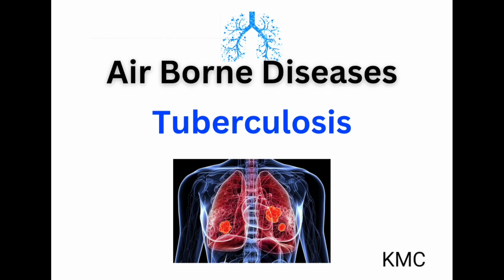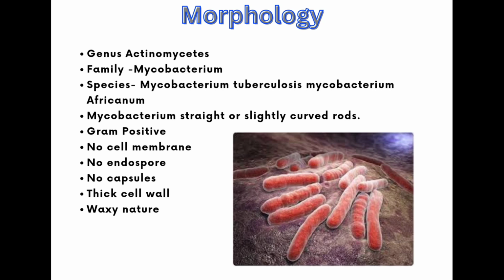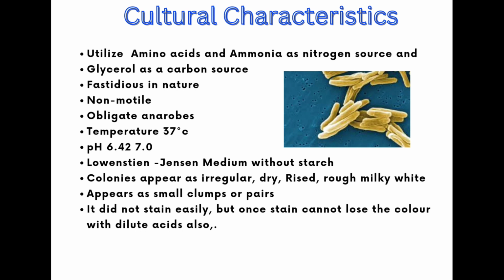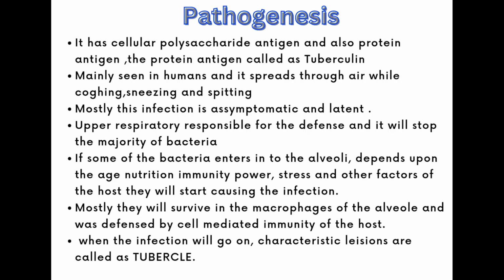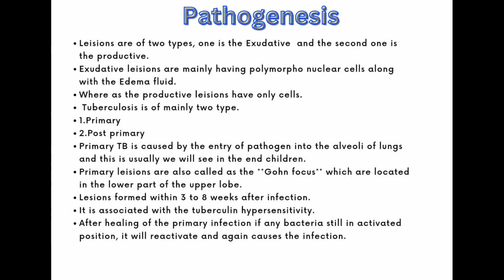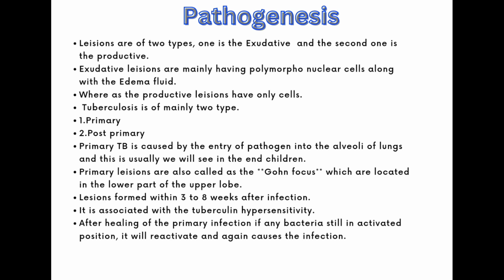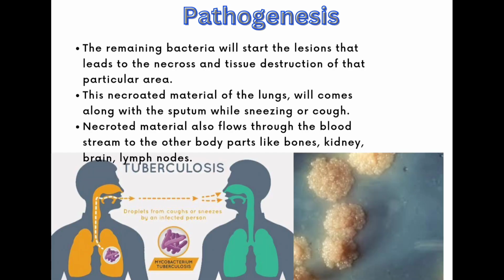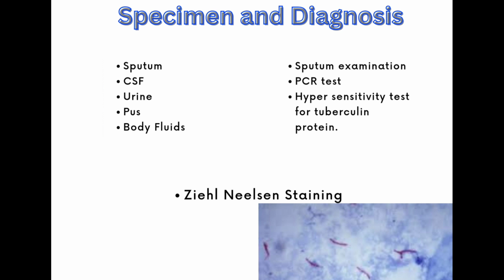Tuberculosis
Hello everyone,
One typing mistake happened with the genus and family of Mycobacterium, please ignore.